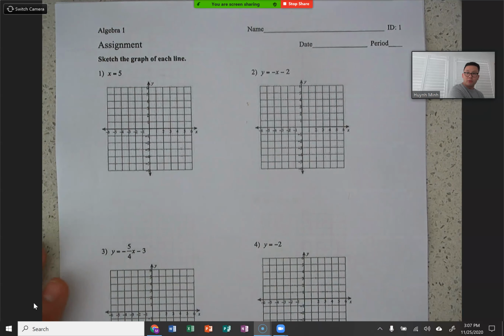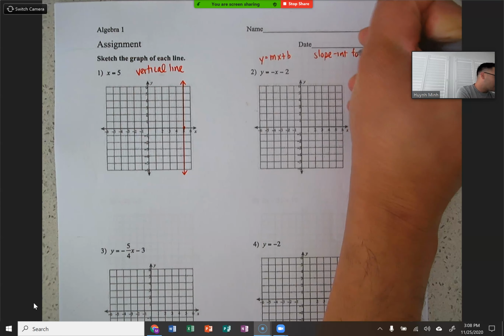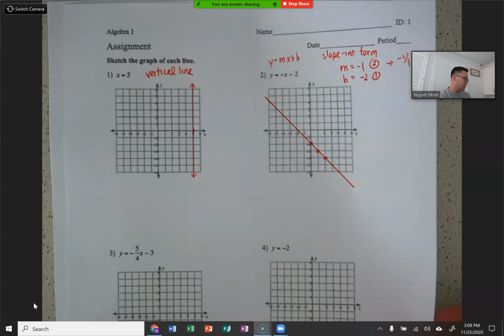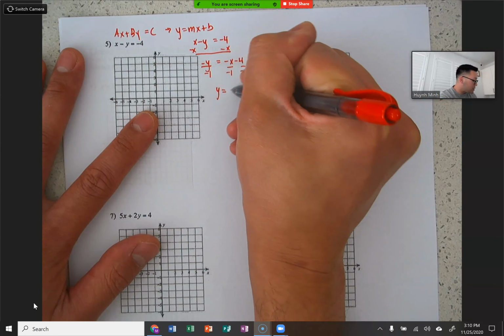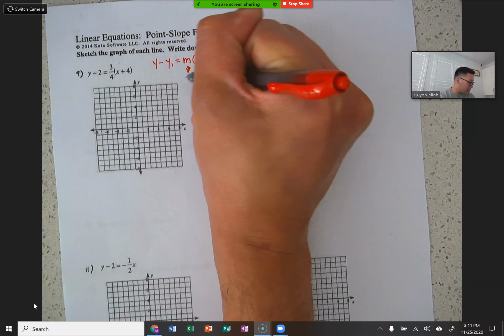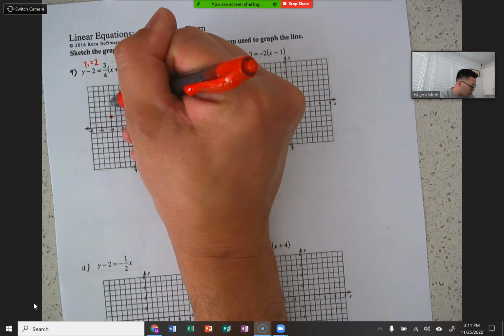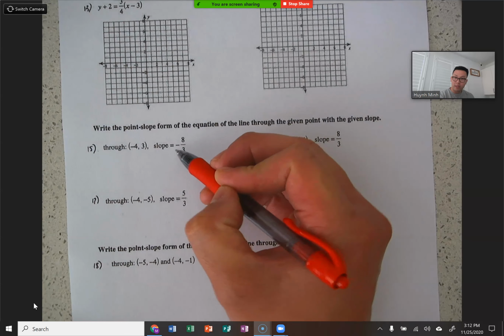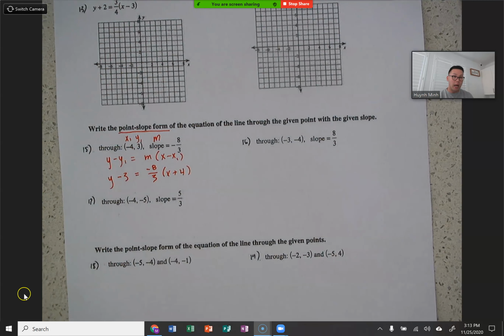Graphing Review Video Notes